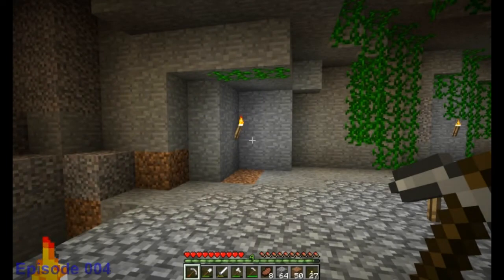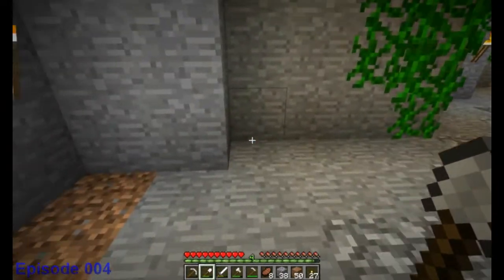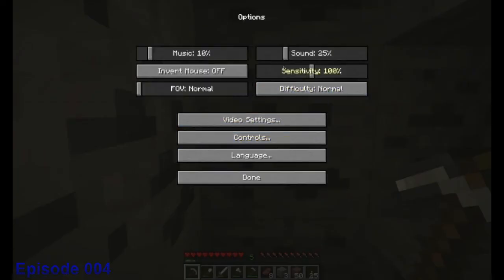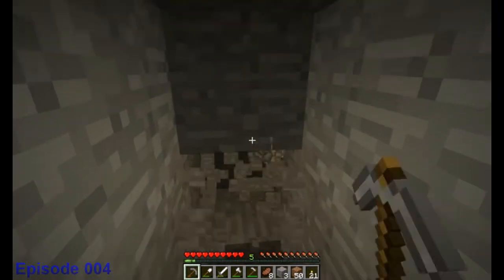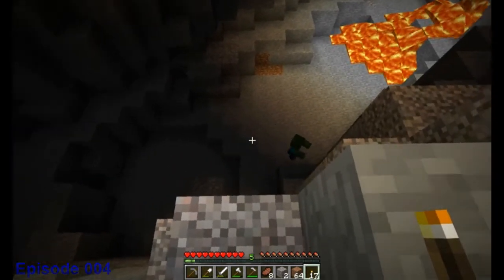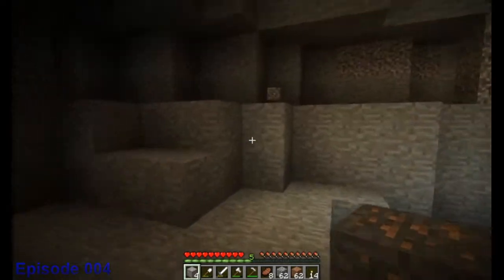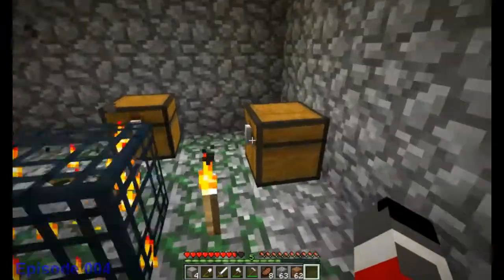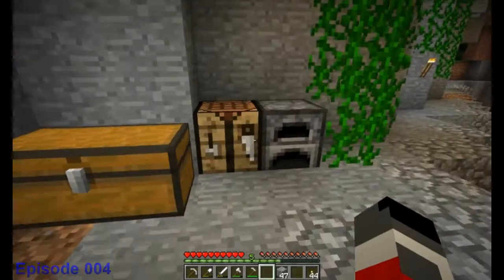Minecraft Everyday Blocks: Episode 004 - A Pleasant Discovery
Hey everyone, my name's Derek, also known other places online as eternalbeta. This is my Minecraft Let's Play series. In episode 004 I delve into the ravine which will soon be my base.

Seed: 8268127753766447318